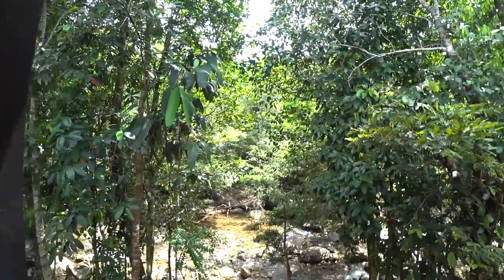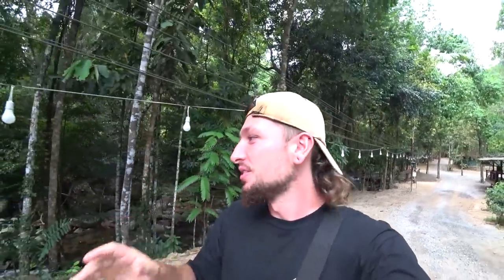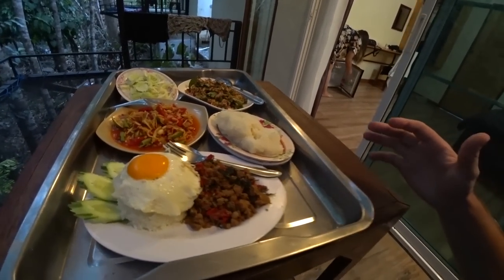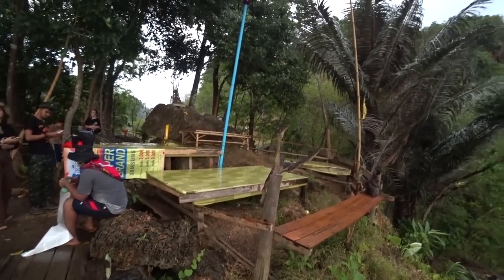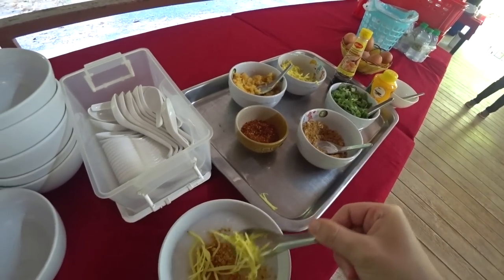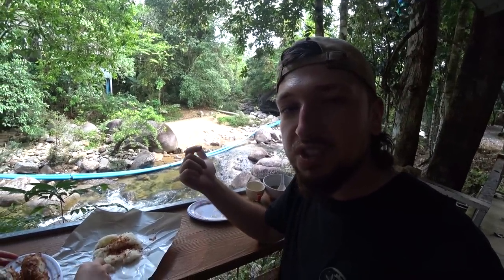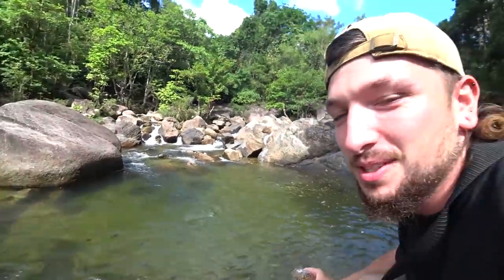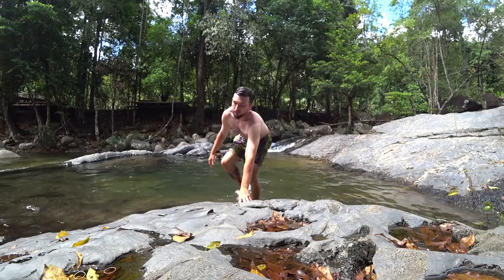$50 Waterfall Paradise Thailand 🇹🇭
We treated ourselves for once and stayed in a jungle paradise here in the mountains of Phatthalung province, Southern Thailand.

We carried on our Phatthalung motorbike trip and drove up into the mountains that seperate Phatthalung and Trang provinces.

We found a hotel on Ton Phrae Tong Waterfall and had the most amazing experience.

The room was beautiful and the owners of the hotel/campsite were so friendly I really recommend this place honestly.

We relaxed in the nature outside our room, swam in the waterfalls, ate delicious Thai food, went hiking to a Viewpoint for sunrise. We had such a good time here the area is so underrated more people should check it out seriously 🇹🇭

The hotel we stayed at!
เกาะกลางโตนแพรทองแคมป์ปิ้ง

If you want to help us keep travelling and giving back to hardworking local people you can support us right here:
Revolut - @xellisridingx

Any donations are greatly appreciated and will always go to local businesses!

Camera Used: Sony FDR X3000